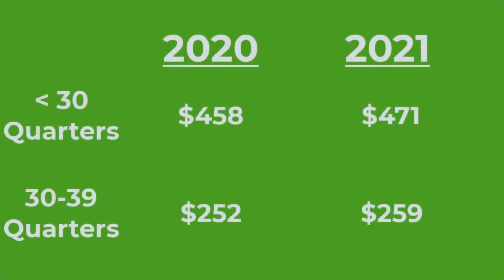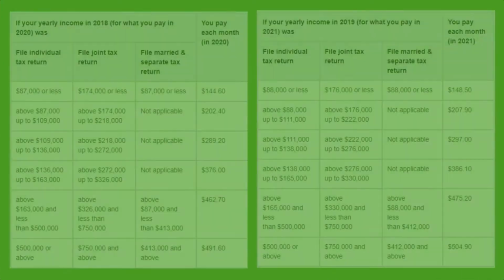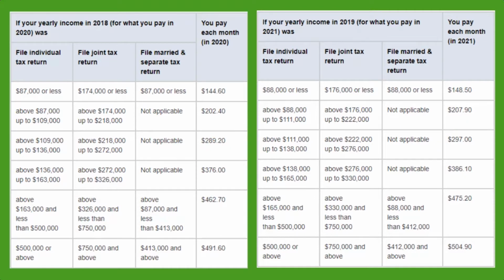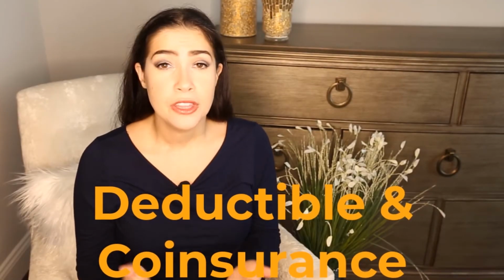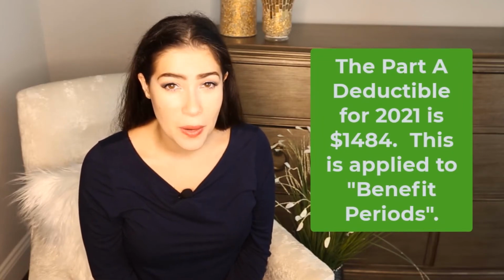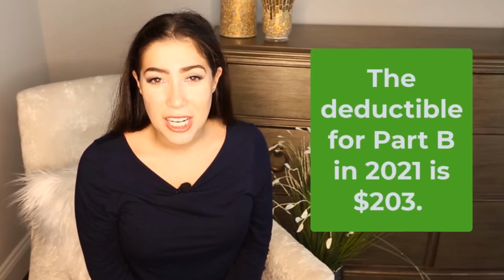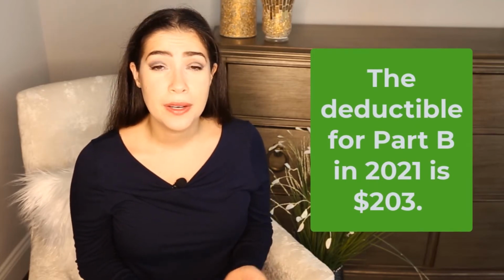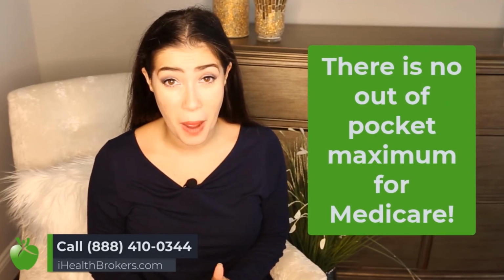Medicare Costs 2021 Part II: HOW MUCH DOES MEDICARE COST PART II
Every year costs for Medicare change.  So, how much does medicare cost in 2021?  Check out this video to learn more about Original Medicare Costs for Medicare Part A & Medicare Part B for 2021.

Also, make sure to check out Part I (Medicare Advantage and Medicare Part D Costs for 2021 and tune in for Part III to learn more about Medicare Costs in 2021 for Medicare Supplements!

The General Open Enrollment for Original Medicare is Jan. 1-March 31.  Contact your local social security office for further details.

Medicare Part A is your hospital insurance.  Medicare Part B is your outpatient insurance.  Together, they cover a good portion of your health needs. Generally speaking Medicare will cover about 80% of your costs, leaving you with about 20%.

As with all health insurance, you should be aware of the following costs:
Premiums
Deductibles
Copays/Coinsurance
Out of pocket Maximums

Every year costs do tend to increase to accommodate for inflation and rising healthcare costs.

Most people do not pay a premium for Medicare Part A.  If you’ve qualified through your employment history or your spouse’s employment history, there is no monthly premium.  However, if you haven’t quite met that 40 quarters, there may be a monthly premium to be aware of.

If you don’t meet the criteria for a $0 premium for Medicare Part A, in 2021, your premium will jump from $458 to $471 if you’ve worked less than 30 quarters. If you’ve worked between 30 & 39 quarters, the new monthly premium is $259 (previously $252)

Part B’s premium is determined by your income. Based on your bracket, you’ll pay a different monthly premium. This will be determined by your tax returns (usually the two years prior).

Remember, that if your income has significantly decreased you can fill out form SSA-44 to appeal.

Your deductible is your out of pockets cost before your insurance kicks in.

In 2020, the deductible for Part A was $1408.  In 2021, it will be $1484.  This is not a one time deductible that must be met, but rather it is applied to a “benefit period”.

With Medicare Part A, your coinsurance also varies.  For the first 60 days of your benefit period, your coinsurance will be $0.  After that, you’ll be charged.

Medicare Part B works differently.  You must meet your deductible only once before your insurance kicks in.  In 2020, the deductible was $198, in 2021, it will be 203; a pretty minor increase. After you’ve met your deductible, you’ll be responsible for approximately 20% of Medicare covered services.  Remember, doctors and hospitals can choose to charge up to 15% more than what Medicare is willing to cover.  If you do not have an advantage plan or a supplement plan that will cover these excess charges, you’ll be responsible for them.

Unfortunately, neither Medicare Part A nor Medicare Part B has out of pocket maximums.  This is one of the reasons people choose to supplement their coverage with a Medicare Supplement Plan or replace their Original Medicare with a Medicare Advantage Plan.

For Medicare Part A & B, you can also enroll during the General Open Enrollment Period.  That’s every year from Jan 1-March 31.  You’ll need to contact social security to do so.